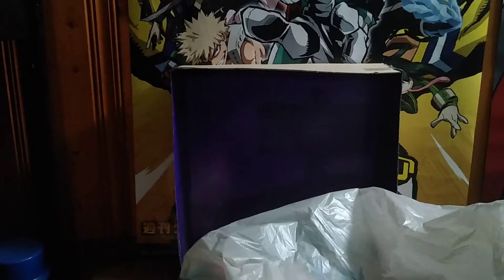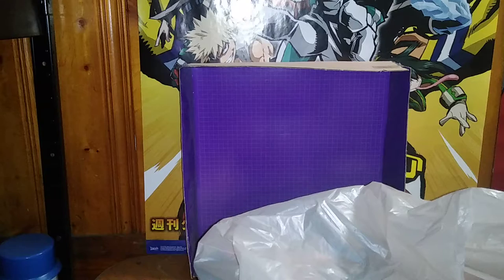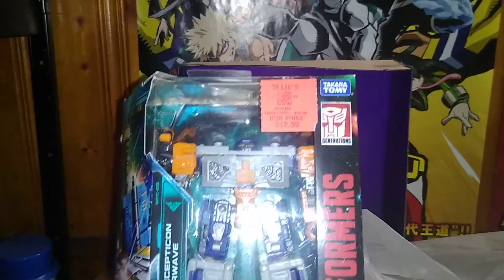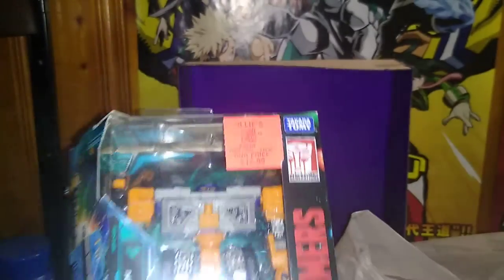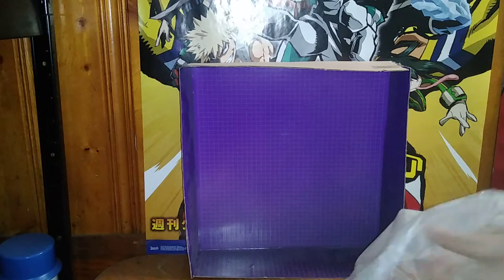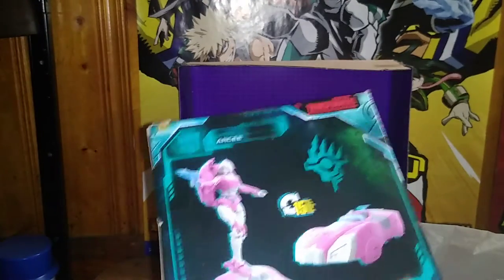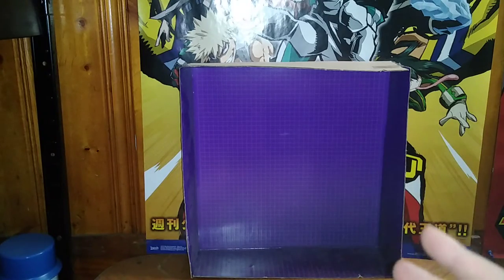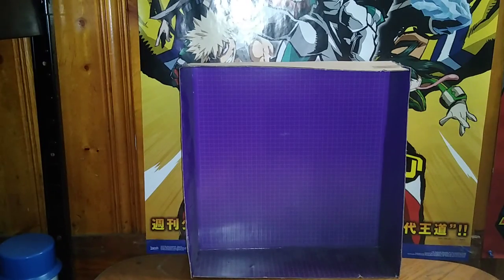TOY HAUL-MISC. TRANSFORMERS-FROM OLLIES BARGAIN DISCOUNT OUTLET 11/20/22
EDDIE HILL REVIEWS:  TOY HAUL-MISC. TRANSFORMERS-FROM OLLIES BARGAIN DISCOUNT OUTLET   11/20/22